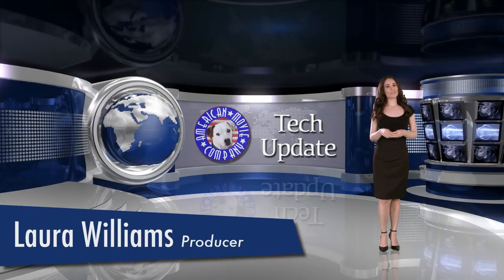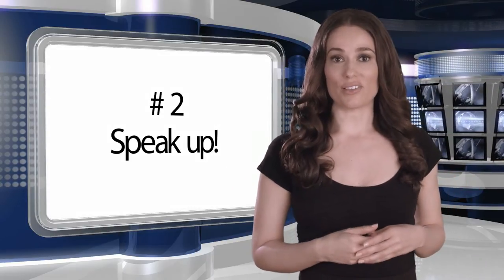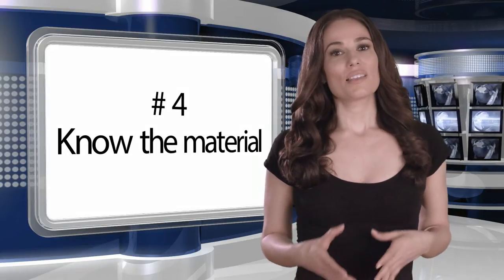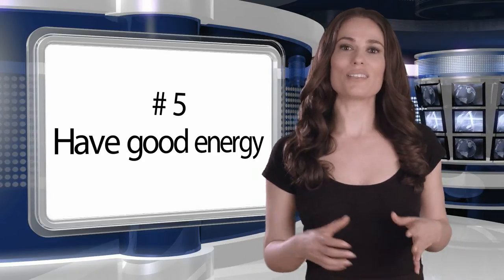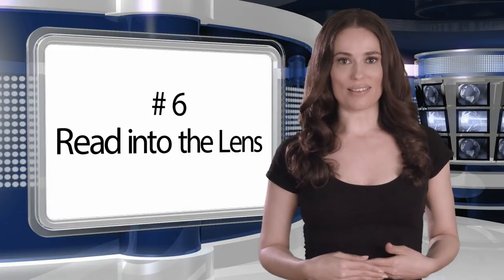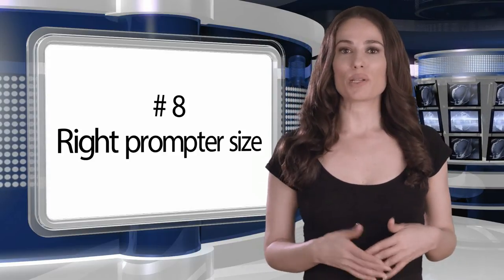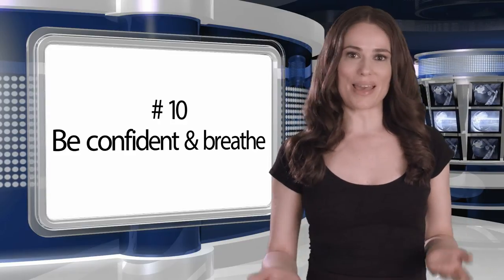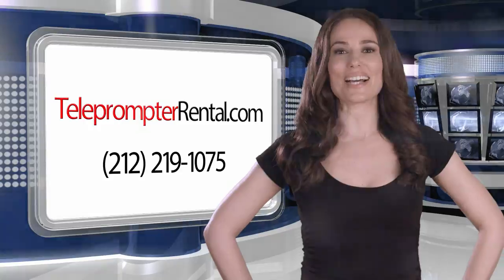Top 10 Teleprompter Tips | American Movie Company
Top 10 Teleprompter Tips by Laura Williams producer at the American Movie Company. These tips will enhance your teleprompter experience, giving you better results!

Rent a teleprompter with an experienced operator at your next production shoot!